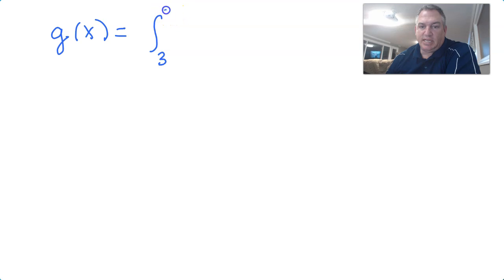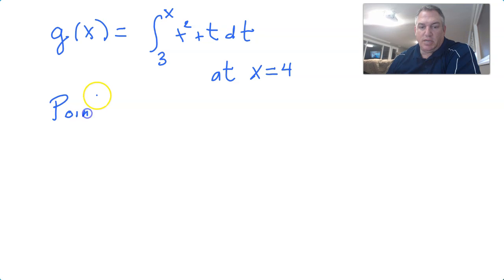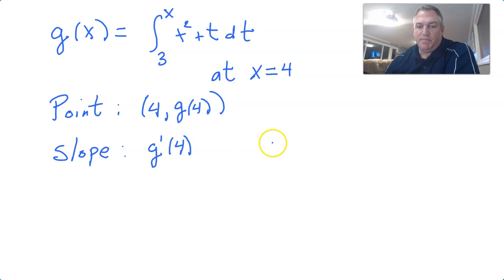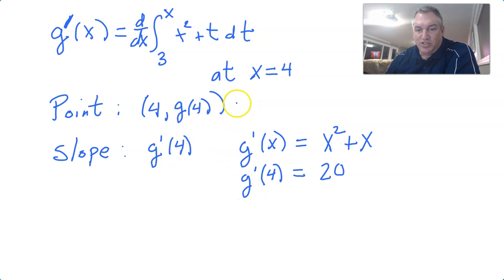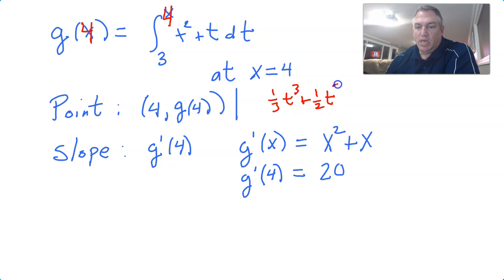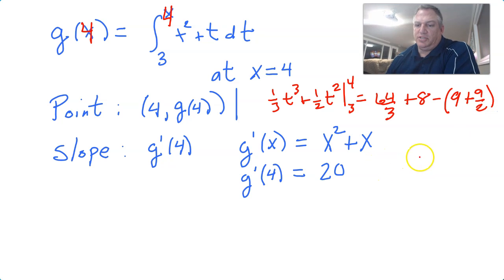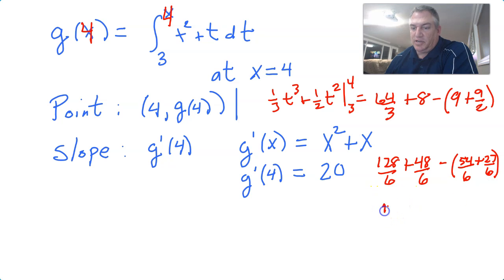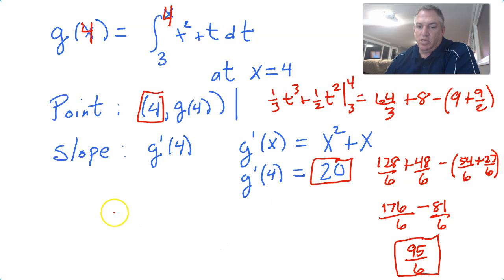Tangent to an integral function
Made for use in AP Classroom Calculus AB/BC